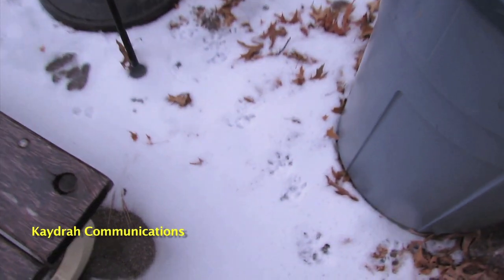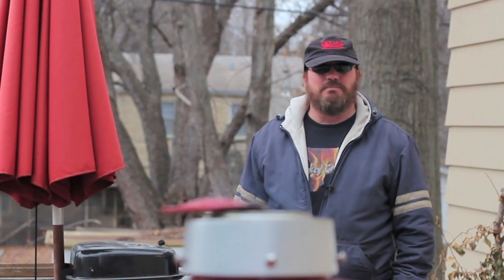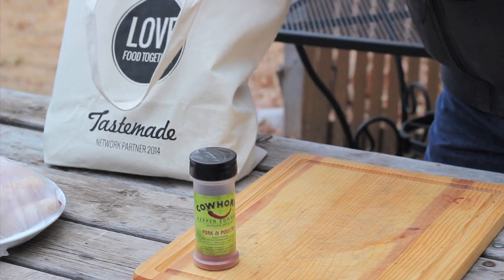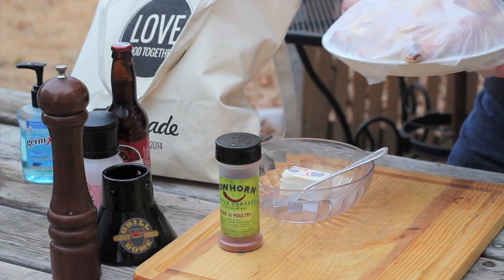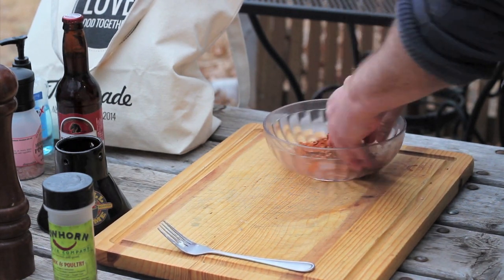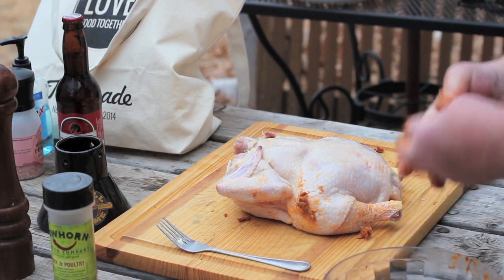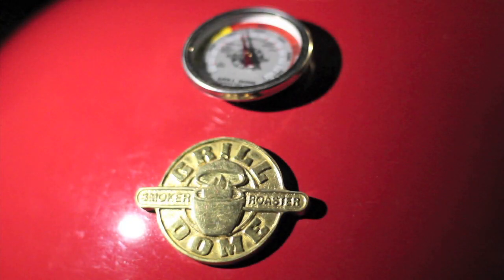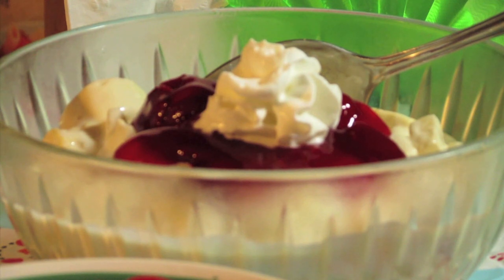Drunken Chicken (recipe) on the Grill Dome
Testing out the Grill Dome "Chicken Sitter" with a real free range roaster. Moist n juicy chicken is always the best, and this bird delivers! We use a beef/poultry rub (from a local company) that is outstanding. Thanks to Tom (Tom's test kitchen) for getting the dawg to hush up!
Footage Firm/Video Blocks
and a psycho music director